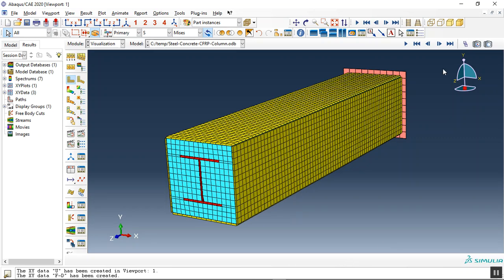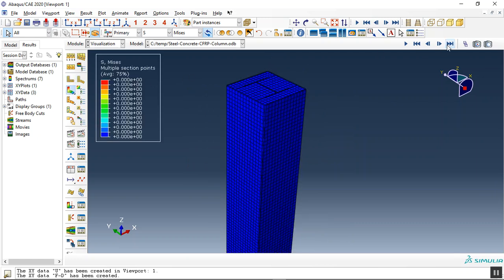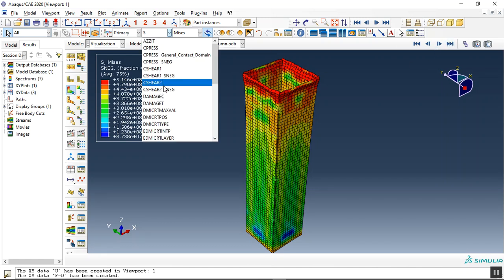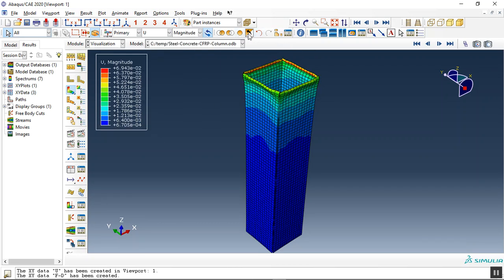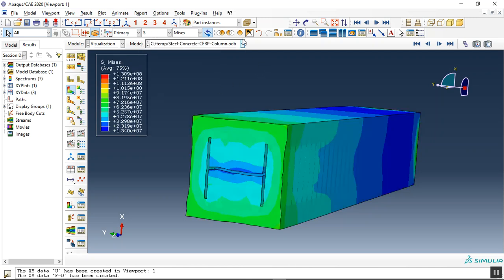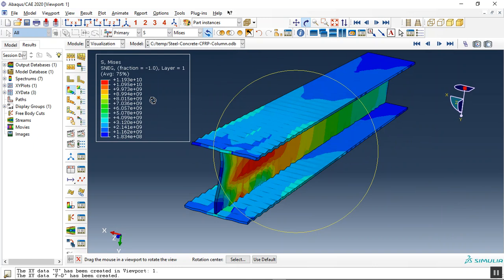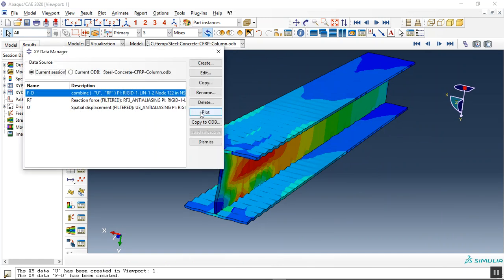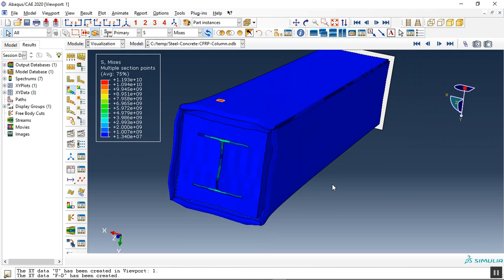Finite Element Analysis on Mechanical Performance of Middle CFST Column with Inner I-Shaped CFRP